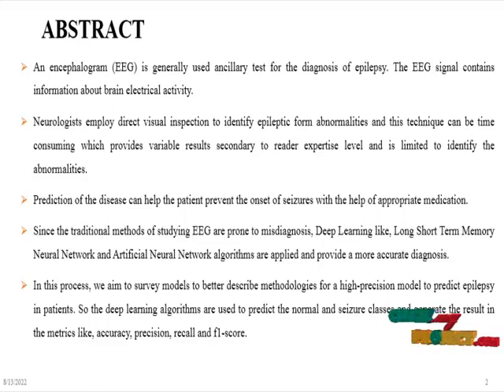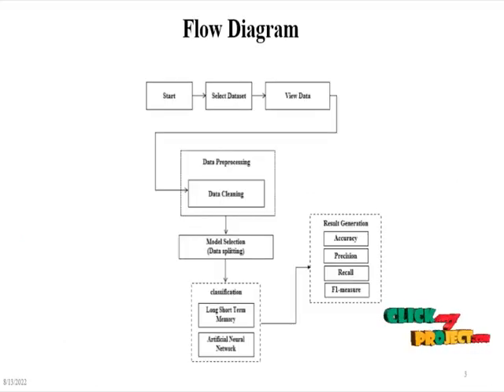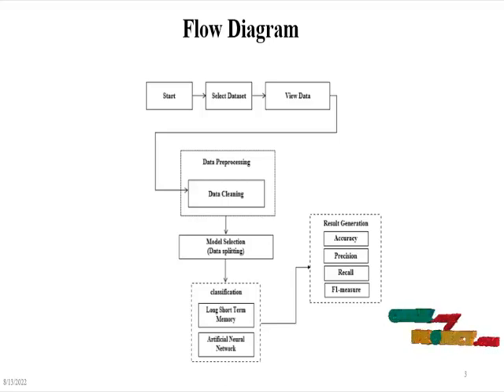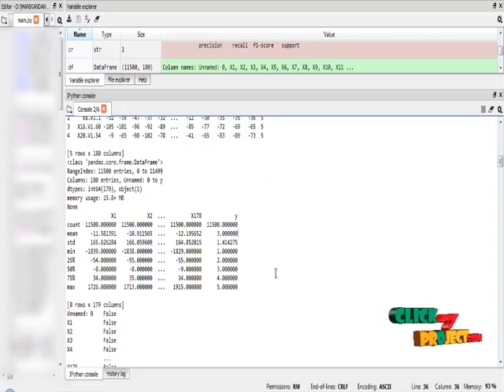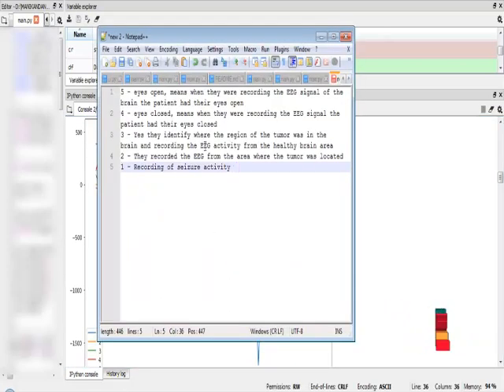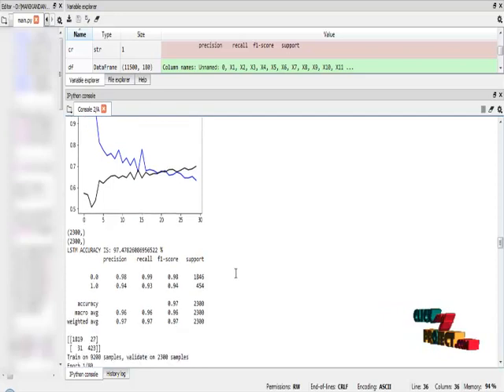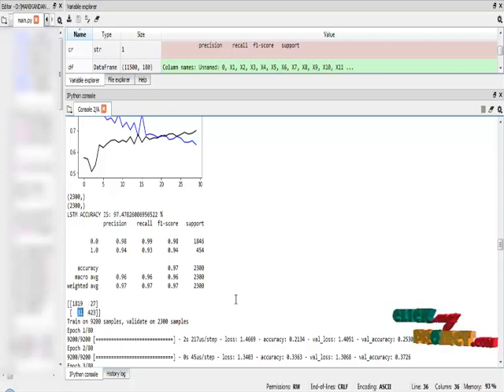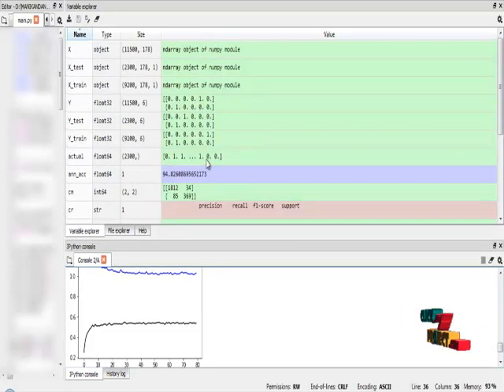Python Machine Learning Project - Epileptic Seizure Detection by Isolation Forest - ClickMyProject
An encephalogram (EEG) is generally used ancillary test for the diagnosis of epilepsy. The EEG signal contains information about brain electrical activity.
Neurologists employ direct visual inspection to identify epileptic form abnormalities and this technique can be time consuming which provides variable results secondary to reader expertise level and is limited to identify the abnormalities.  Prediction of the disease can help the patient prevent the onset of seizures with the help of appropriate medication.  Since the traditional methods of studying EEG are prone to misdiagnosis, Deep Learning like, Long Short Term Memory Neural Network and Artificial Neural Network algorithms are applied and provide a more accurate diagnosis. In this process, we aim to survey models to better describe methodologies for a high-precision model to predict epilepsy in patients. So the deep learning algorithms are used to predict the normal and seizure classes and generate the result in the metrics like, accuracy, precision, recall and f1-score.

Including Packages
* Base Paper
* Complete Source Code
* Complete Documentation
* Complete Presentation Slides
* Flow Diagram
* Database File
* Screenshots
* Execution Procedure
* Readme File
* Addons
* Video Tutorials
* Supporting Softwares

Specialization
* 24/7 Support
* Ticketing System
* Voice Conference
* Video On Demand *
* Remote Connectivity *
* Code Customization **
* Document Customization **